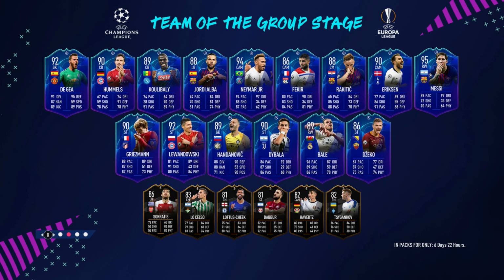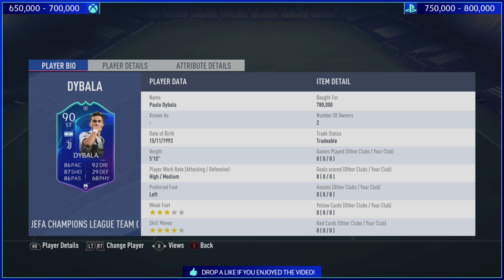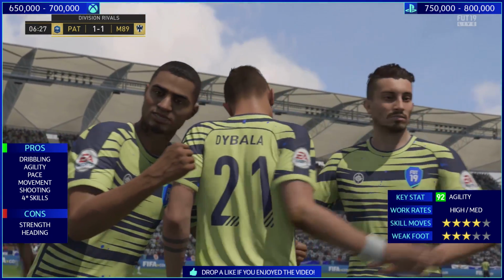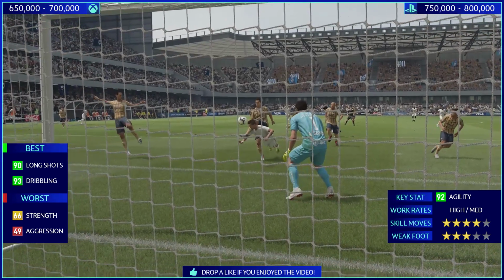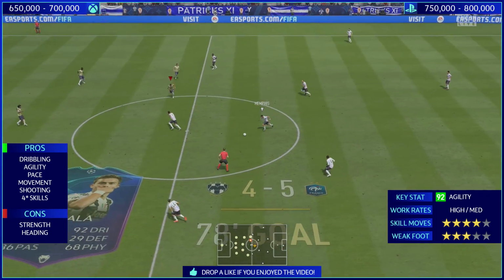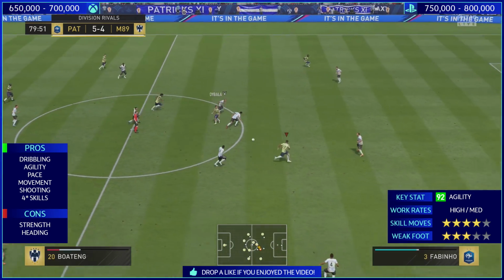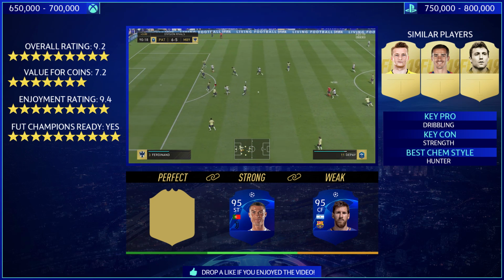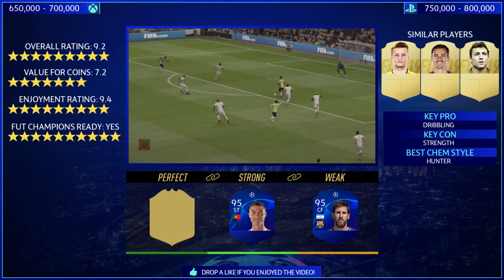FIFA 19 TOTGS DYBALA REVIEW | 90 TOTGS DYBALA PLAYER REVIEW | FIFA 19 ULTIMATE TEAM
FIFA 19 TOTGS Dybala Review (90) FIFA 19 TOTGS Dybala Player Review!

Video Summary:
FIFA 19 TOTGS Dybala Review is the focus today! Who next?
Today we'll be testing out FIFA 19 TOTGS Dybala , FIFA 19 TOTGS Dybala Review , FIFA 19 90 TOTGS Dybala or 90 Thauvin in a FIFA 19 Player Review ! If you want to catch any recent FIFA 19 Player Reviews , check out

Other names for the card include:

FIFA 19 TOTGS Dybala
FIFA 19 TOTGS Dybala Review
FIFA 19 TOTGS Dybala Player Review
FIFA 19 90 TOTGS Dybala
FIFA 19 TOTGS Dybala Gameplay

Full FIFA 19 TOTGS :

TOTGS De Gea
TOTGS Hummels
TOTGS Koulibaly
TOTGS Alba
TOTGS Fekir
TOTGS Rakitic
TOTGS Eriksen
TOTGS Messi
TOTGS Griezmann
TOTGS Lewandowski
TOTGS Handanovic
TOTGS Dybala
TOTGS Bale
TOTGS Dzeko